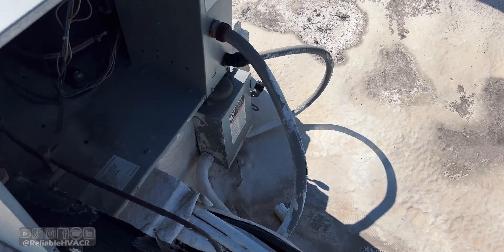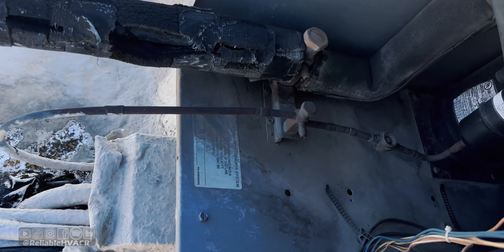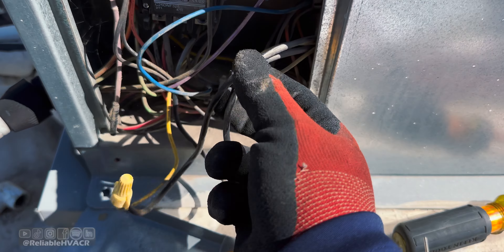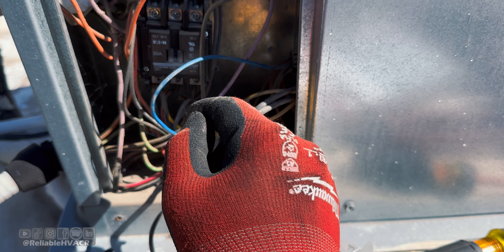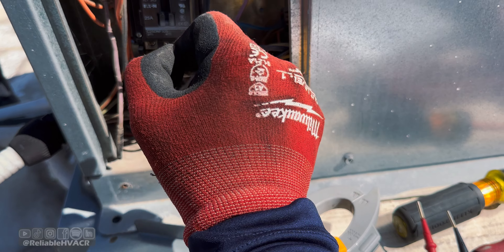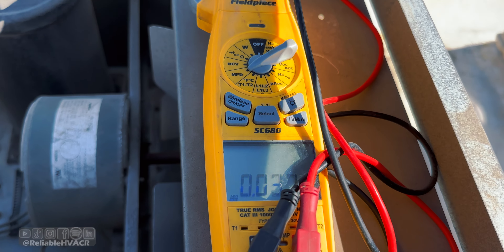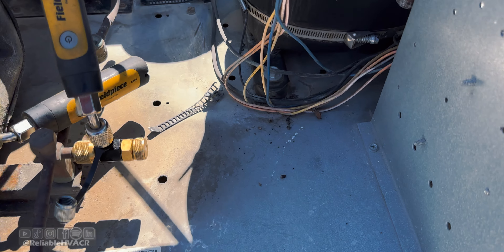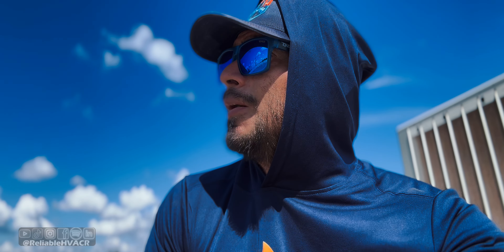Easy Money Refrigeration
The Last Work Socks You'll Need